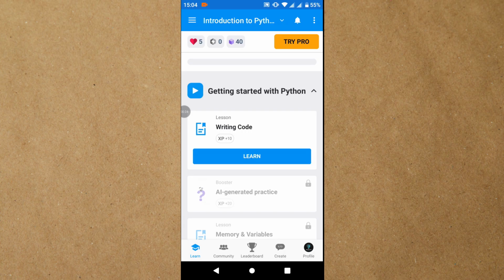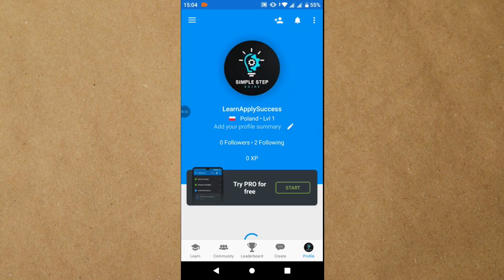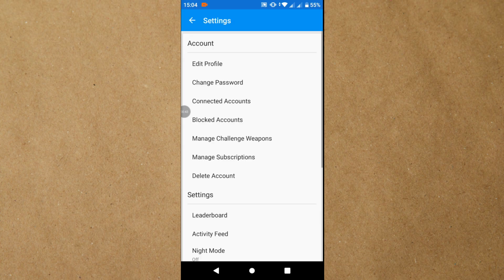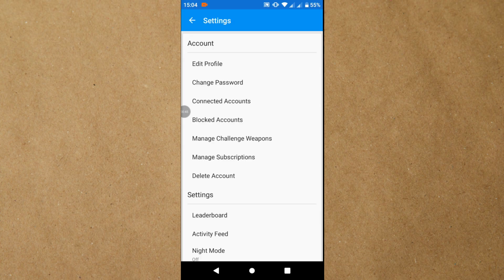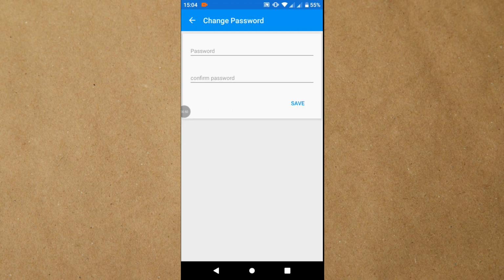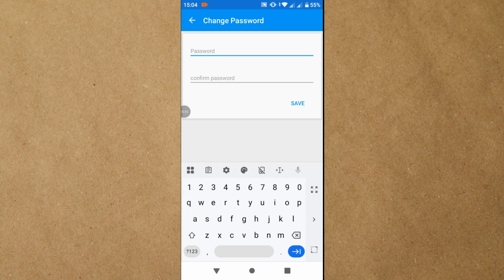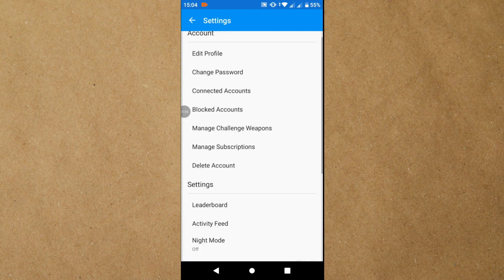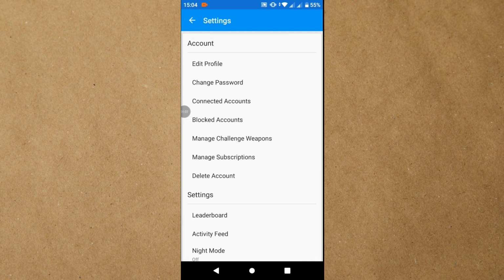How to Change Account Password in SoloLearn App on Mobile | SoloLearn Tutorial For Beginners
In this video you will learn how to change your account password in the SoloLearn app on mobile. Updating your password regularly helps keep your coding account secure and protects your personal information. This tutorial walks through the account settings menu step by step so you can update your SoloLearn login password directly from your Android phone. The process is simple and can be done in just a few moments inside the mobile app interface.